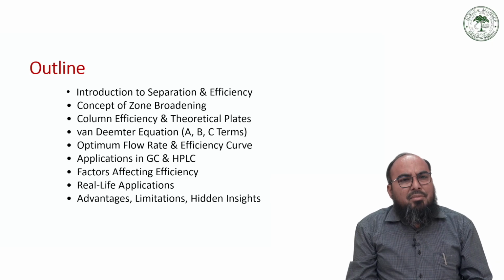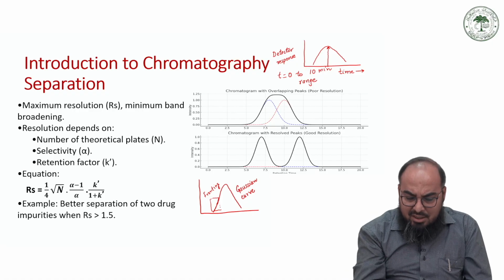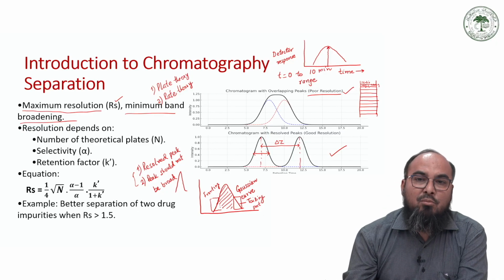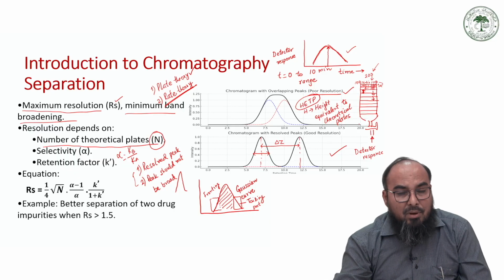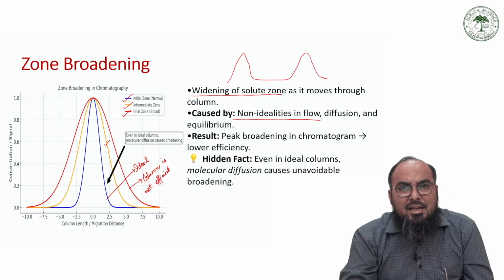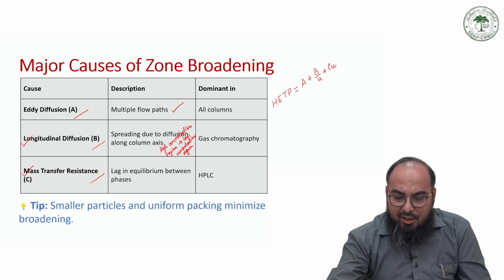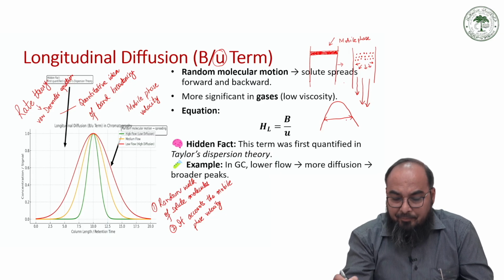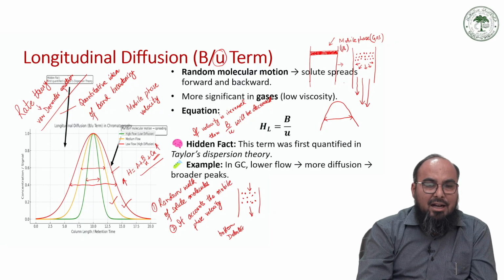Lecture 31 - Zone Broadening and Column Efficiency - I